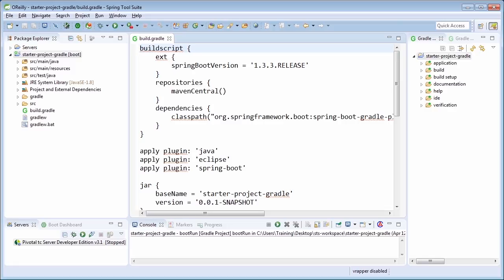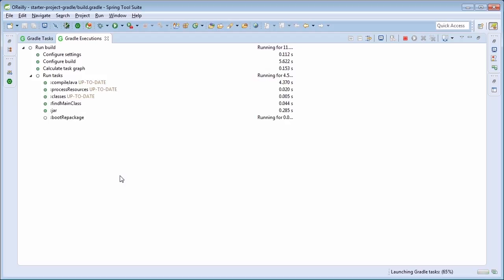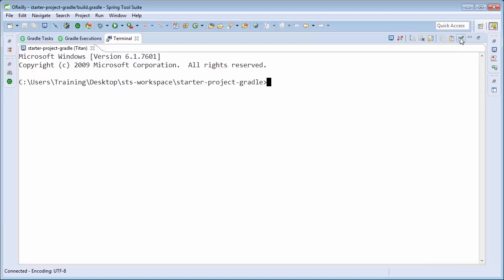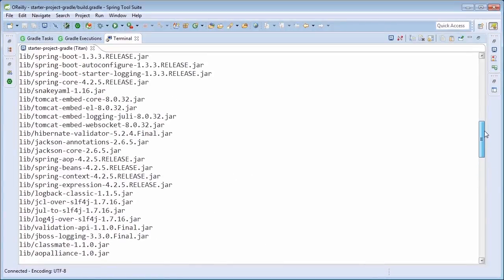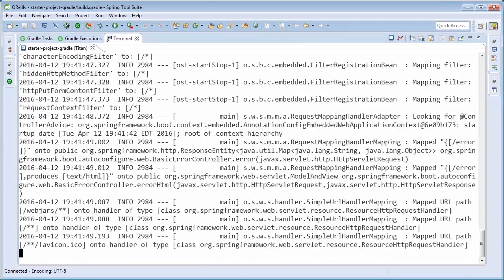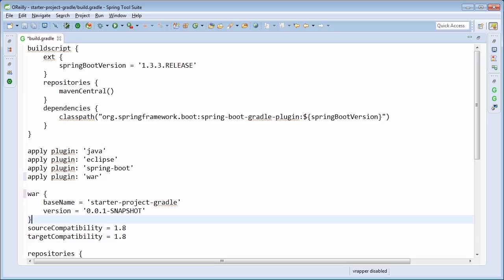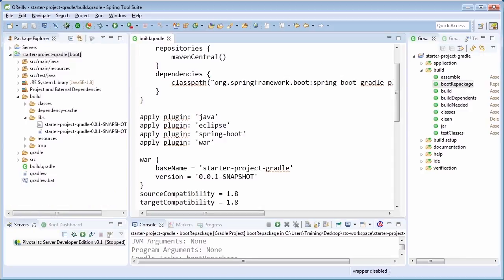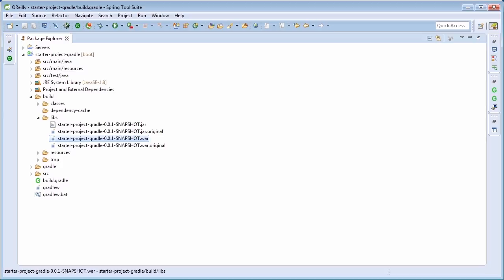0405 Packaging Boot Projects